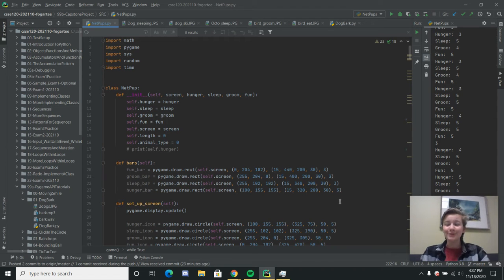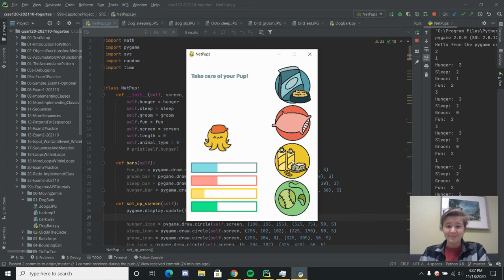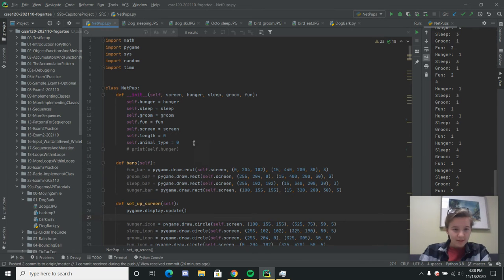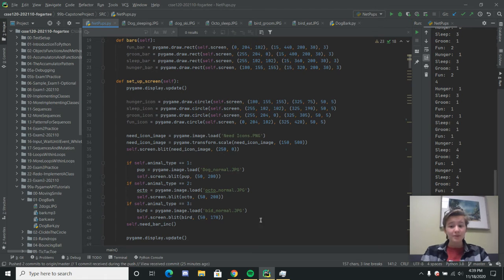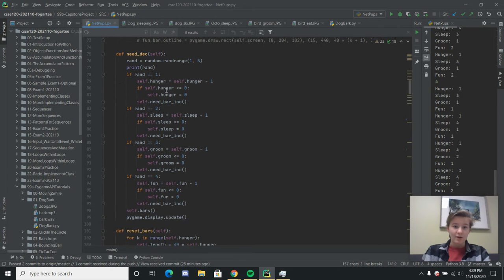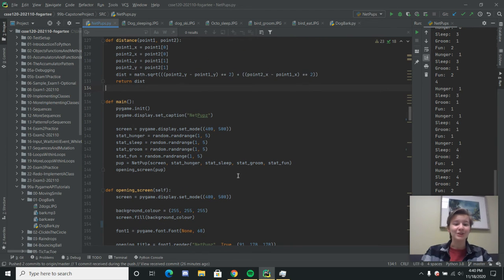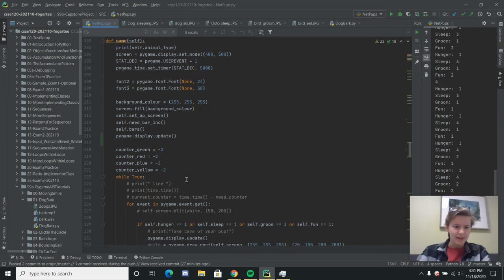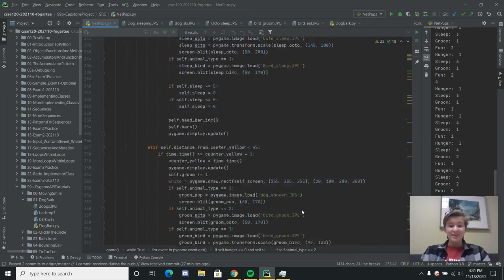NetPupz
120 Capstone Project 2020